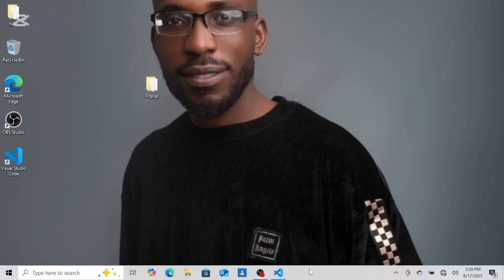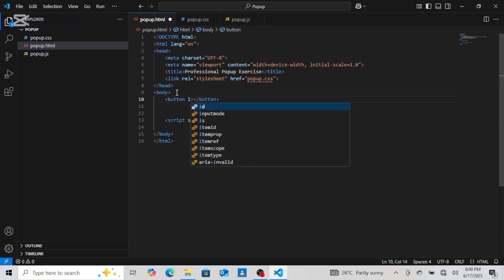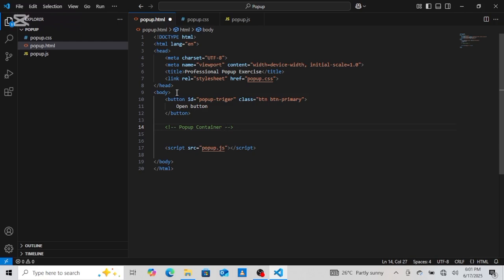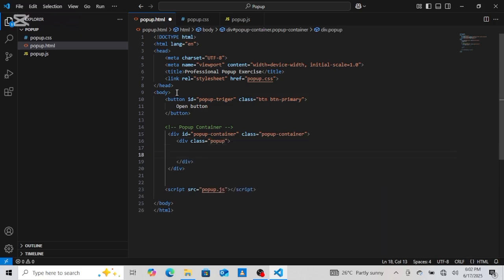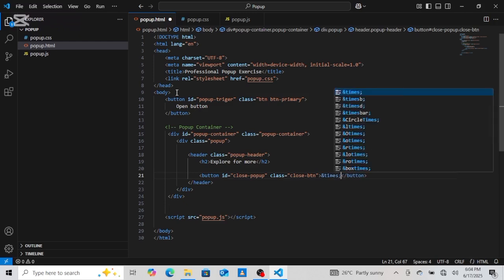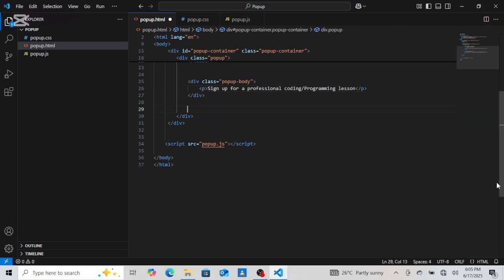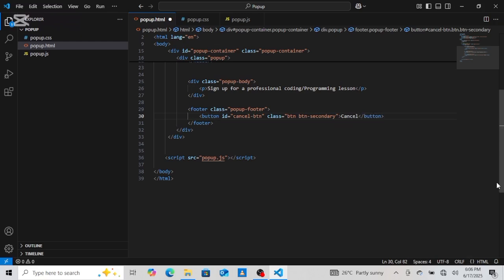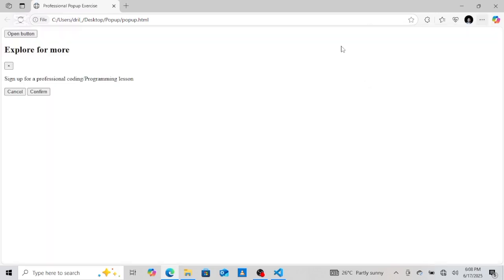Pop-Up Section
How to create a web pop-up button, using HTML, CSS, And JavaScript.